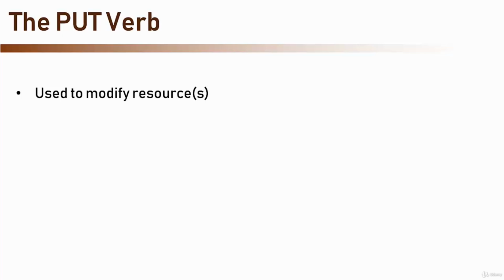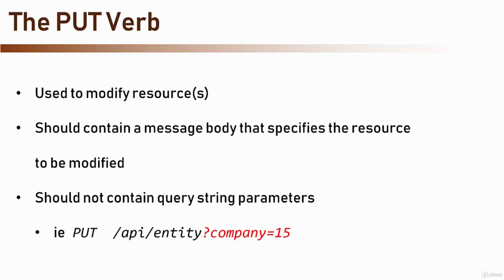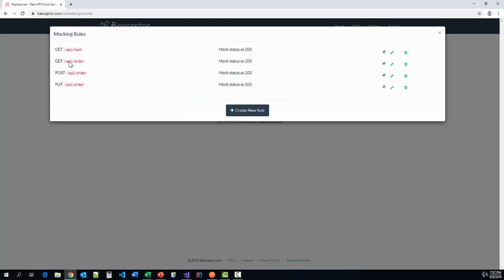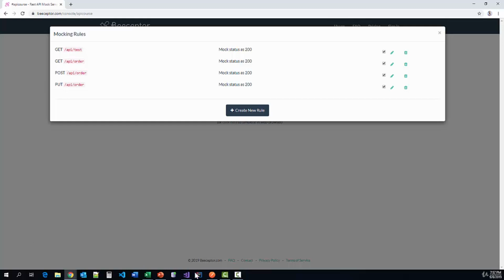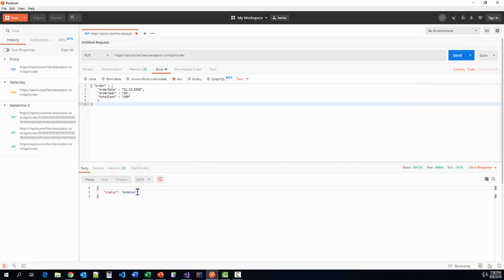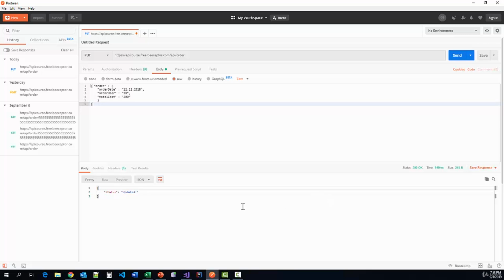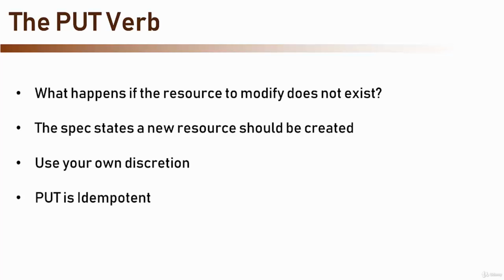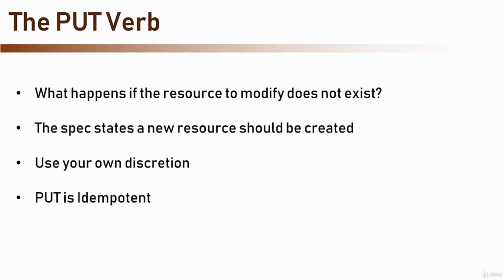004 The PUT Verb